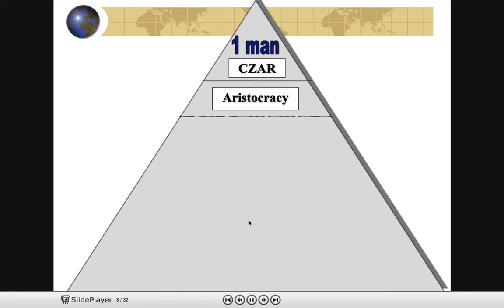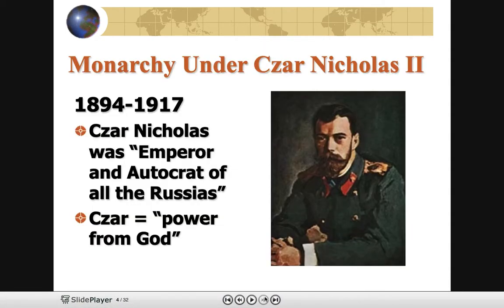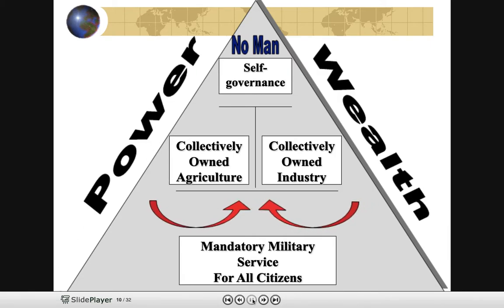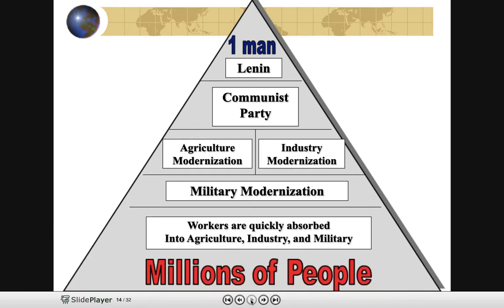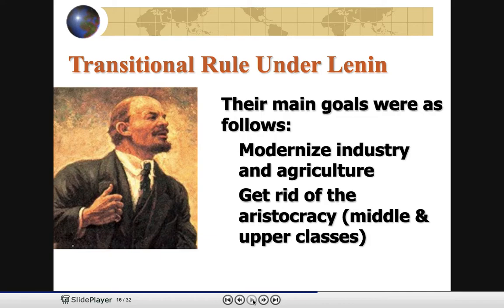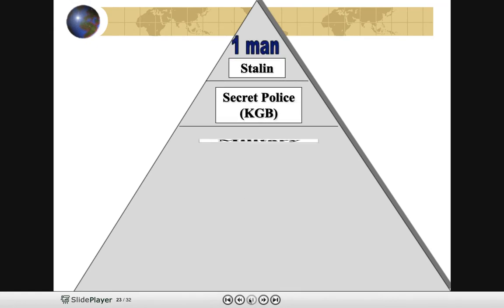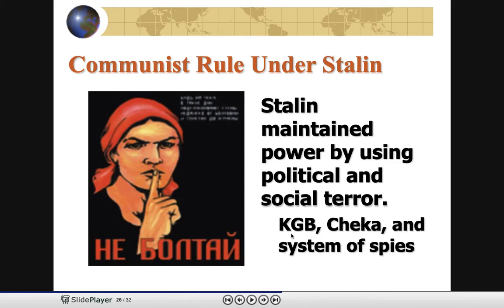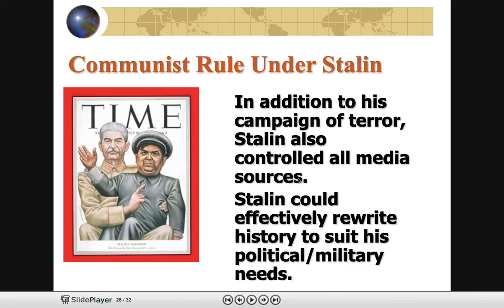Russian Revolution Class Notes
Notes to help you get knowledge about the Russian Revolution before we start reading Animal Farm!